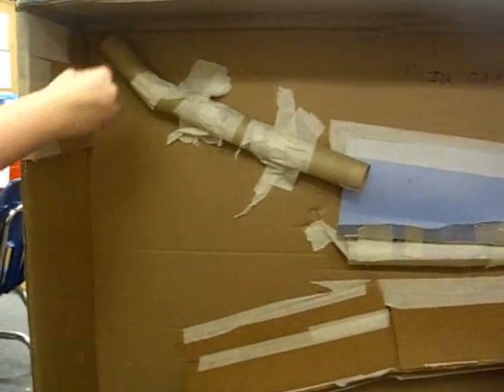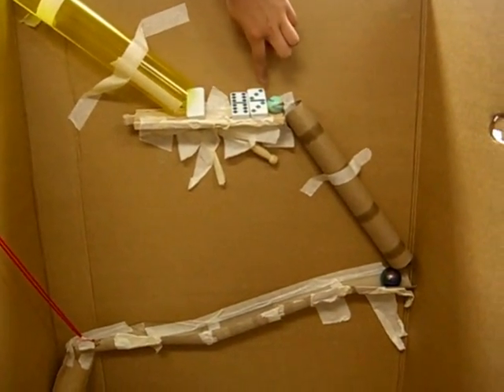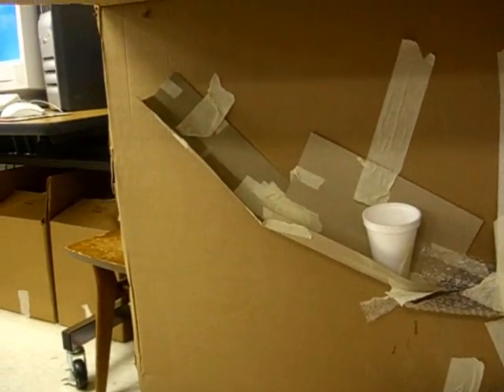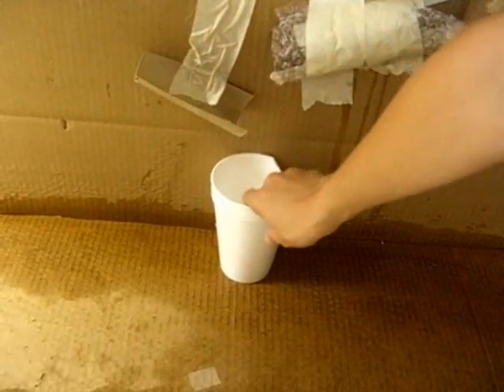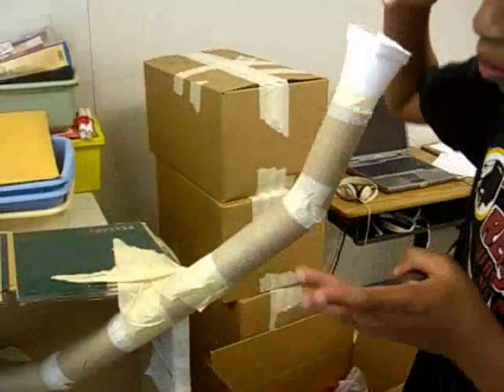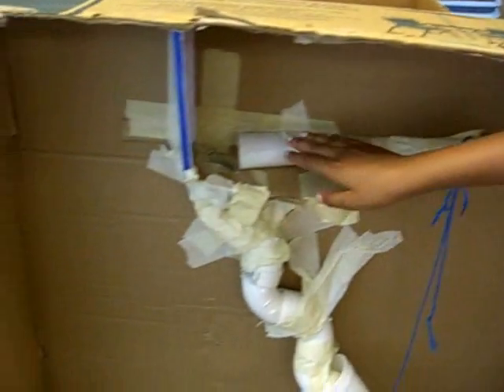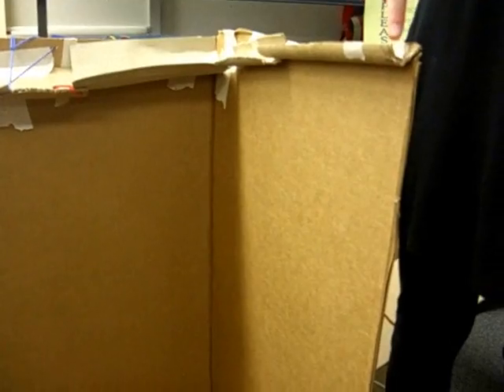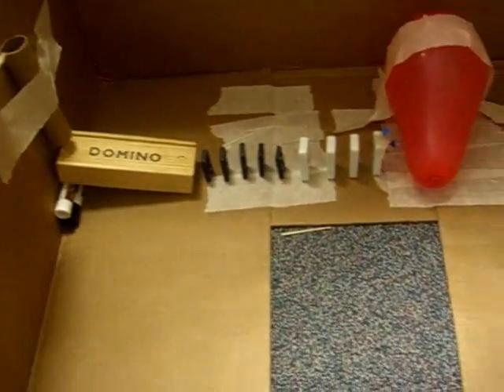Rube Goldberg Machines by 5th Grade DiscoverOrrs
Six machines created by fifth graders in one week. They made changes as needed. Some failures can be seen as well as successes.